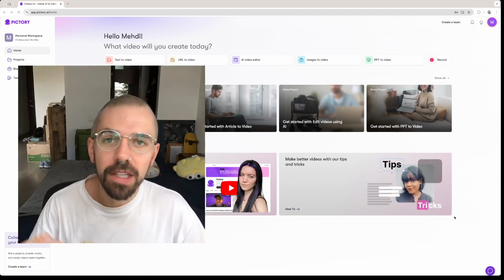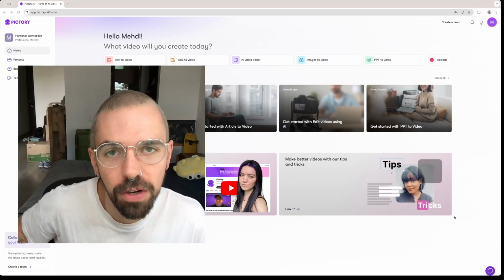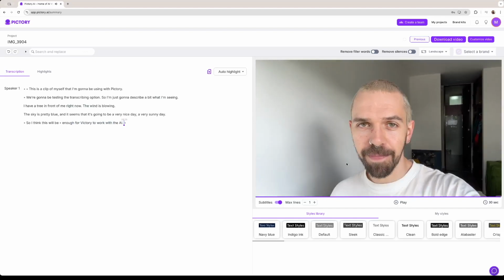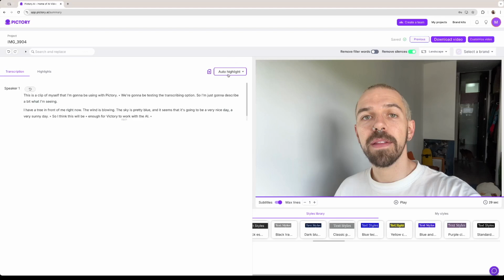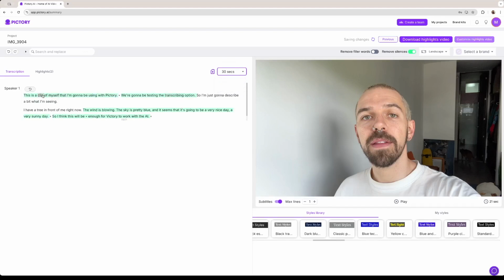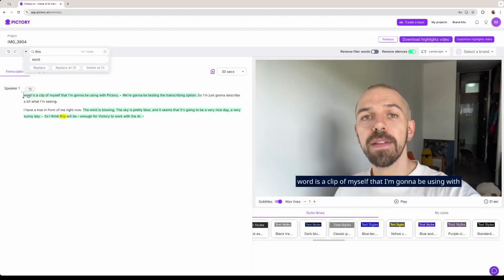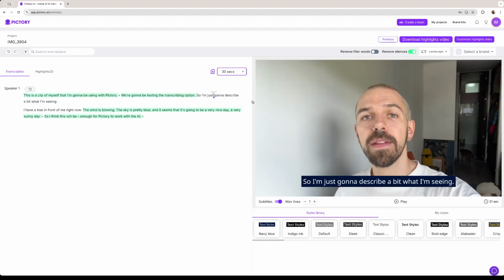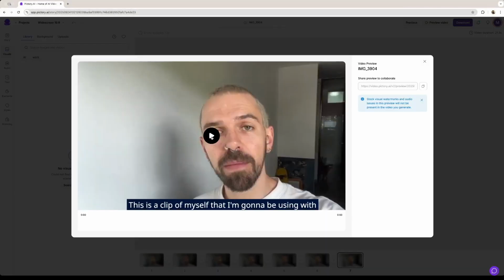Pictory AI Tutorial: Create Videos from Text with AI Transcription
Unlock rapid video creation with Pictory AI! See how AI transcription and text-to-video features save you hours on content.

Tired of spending endless hours on video editing and transcription? This comprehensive Pictory AI tutorial shows you how to leverage artificial intelligence to transform text into professional videos in minutes. Discover Pictory AI's powerful features, from automatic transcription and summarizing long videos to effortlessly converting scripts, articles, or even PPTs into engaging video content. Learn how to navigate the Pictory AI dashboard, customize your video, and integrate branding for seamless content creation. Whether you're a marketer, educator, or content creator, Pictory AI is a game-changer for efficient video production. Watch now and revolutionize your workflow with AI video editing.

Timestamps:
00:00 - Intro to Pictory AI & What We'll Cover
00:35 - Pictory AI Dashboard Overview
01:10 - Starting a New Video Project from Script
02:05 - Uploading Media for AI Transcription
03:15 - How Pictory AI Transcribes Your Video
04:00 - Reviewing & Editing AI Transcriptions
05:10 - Using Highlights to Create Shorter Videos
06:20 - Customizing Text Styles & Visuals
07:30 - Adding Branding & Music to Your AI Video
08:45 - Previewing & Downloading Your Pictory AI Video
09:50 - Advanced Pictory AI Features & Tips
10:40 - Final Thoughts: Is Pictory AI Worth It?